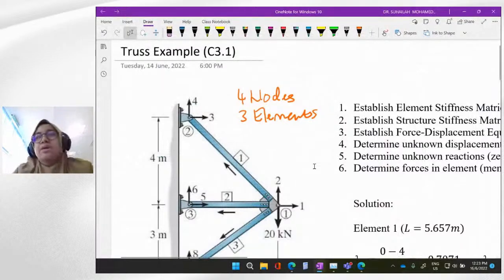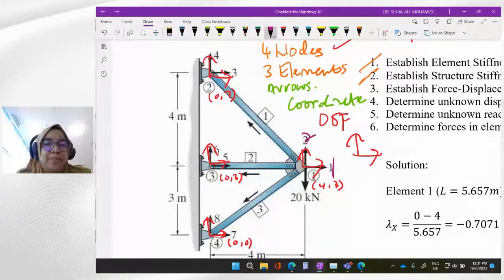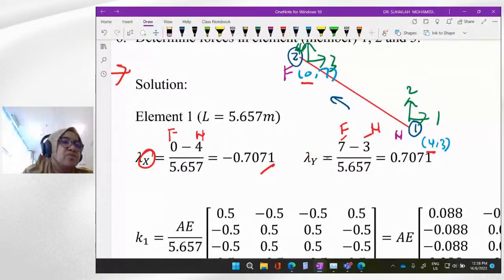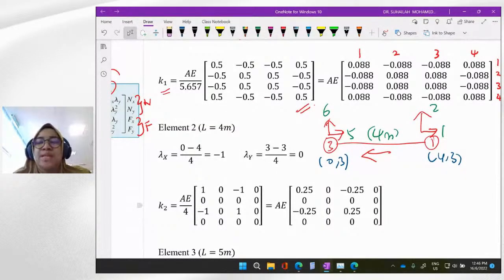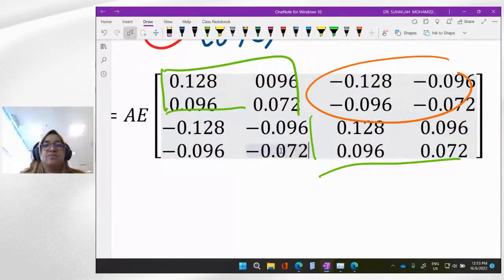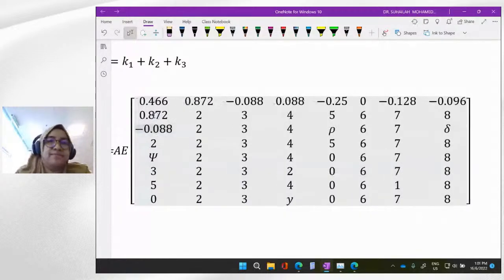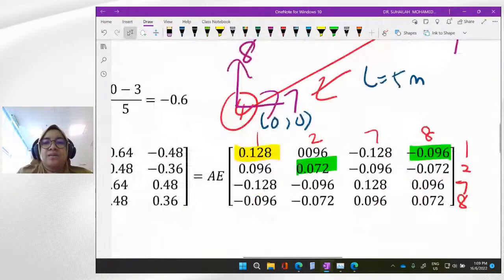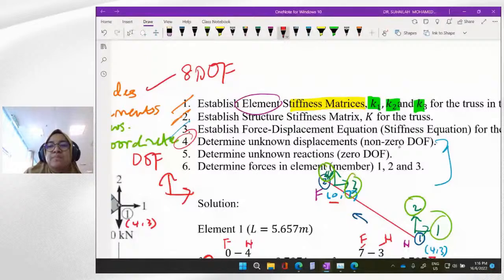STIFFNESS METHOD FOR TRUSS (EXAMPLE 3.1 PART B)